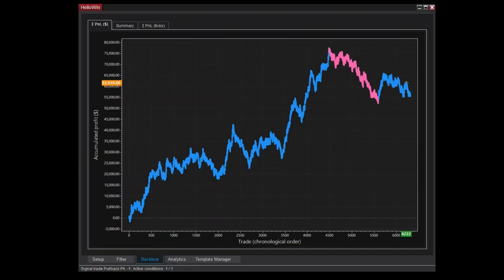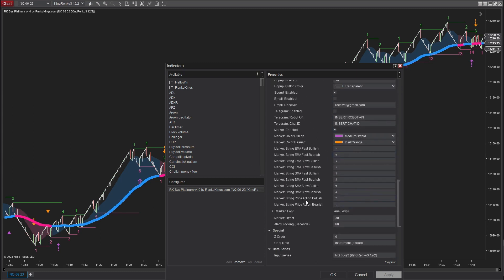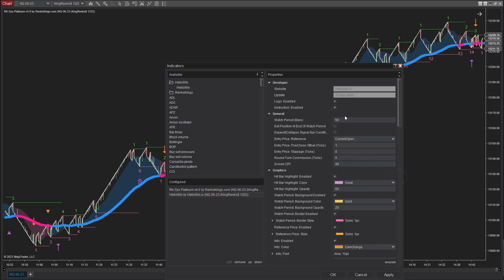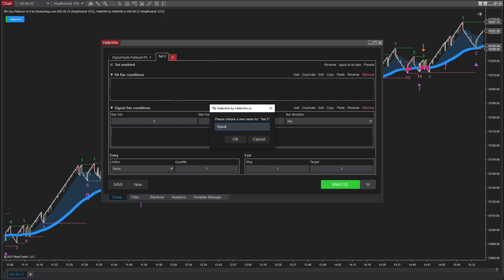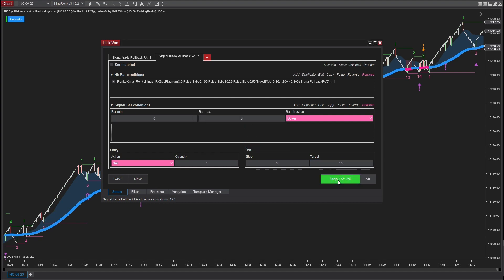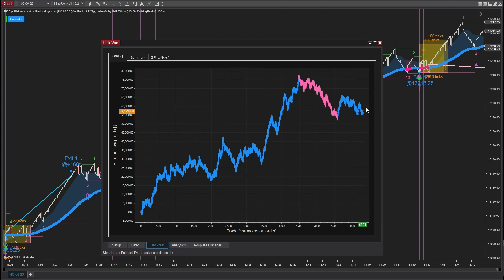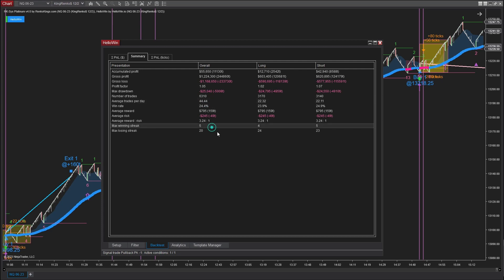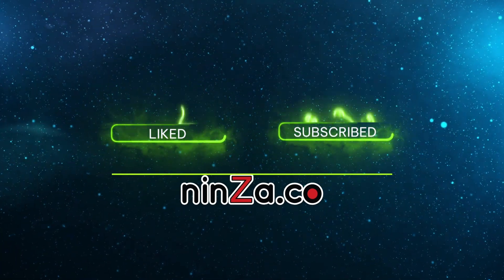[NinjaTrader 8] RK-Sys Platinum v4 System (PA Pullbacks / NQ)